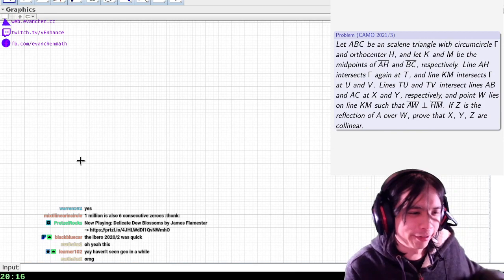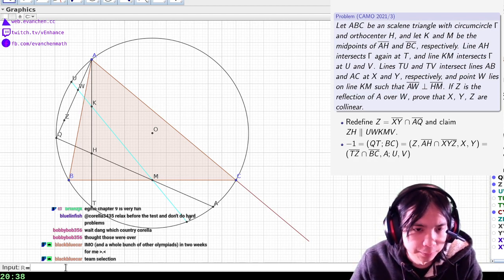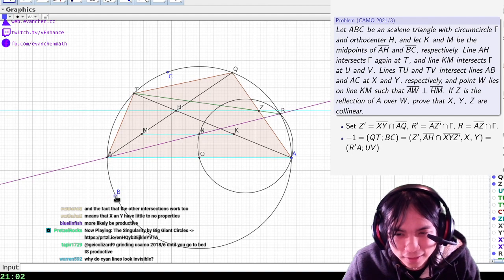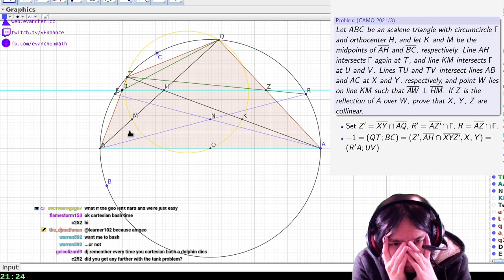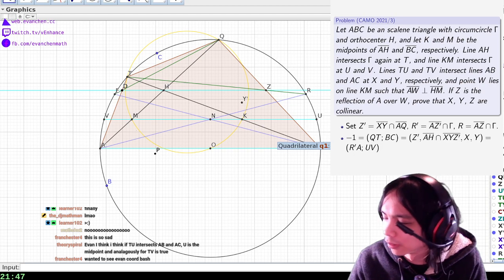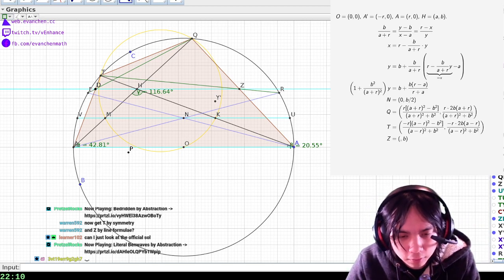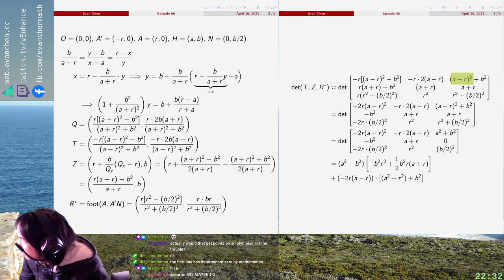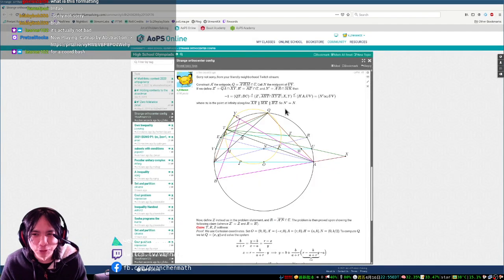Christmas AMO 2021/3: FIRST CARTESIAN COORDINATES ON STREAM!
Buckle up everyone hahahahaha.